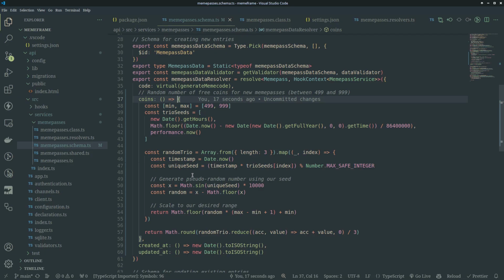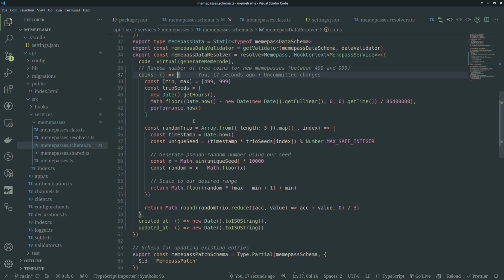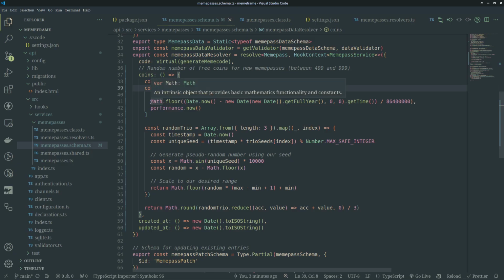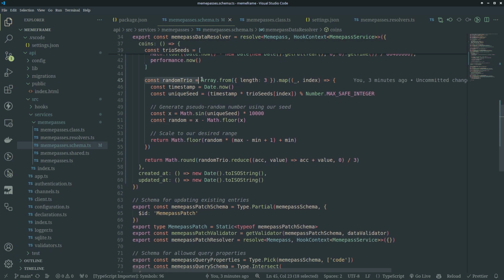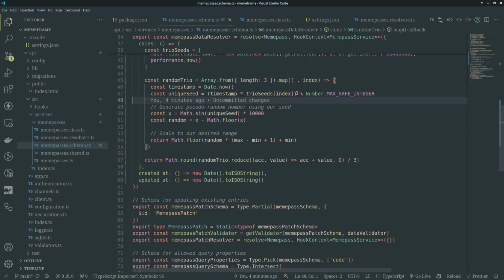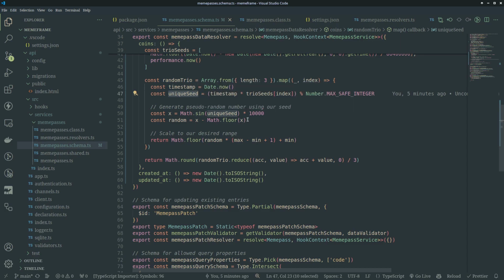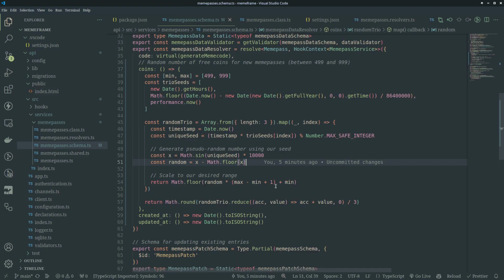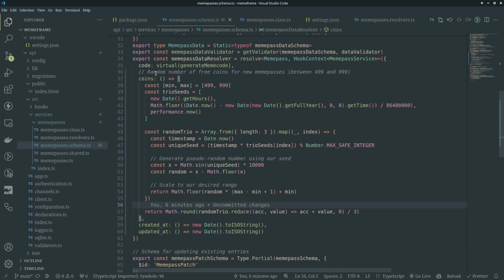Episode 11: Memepass Free Coins Generation Algorithm Walkthrough